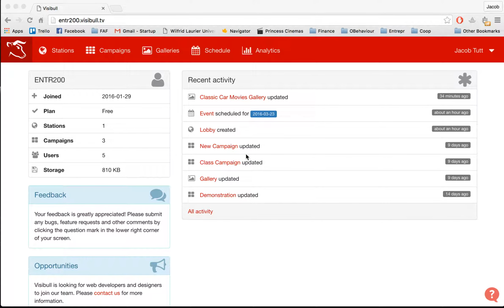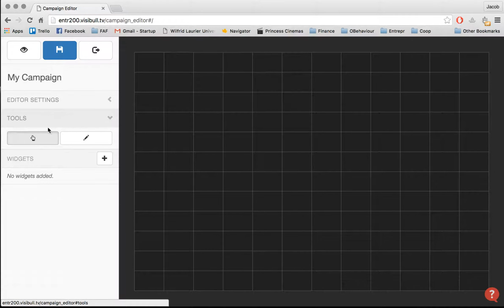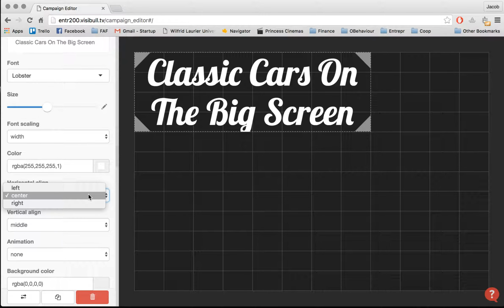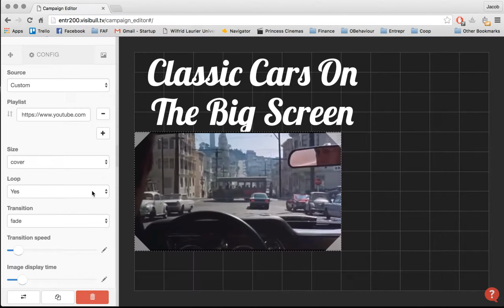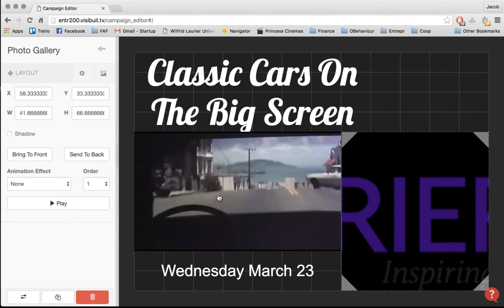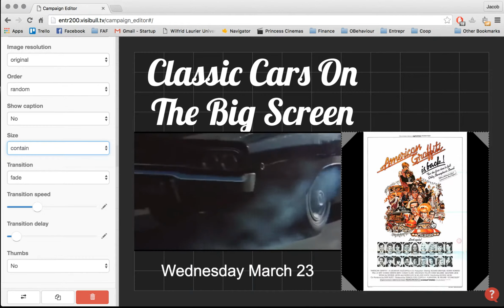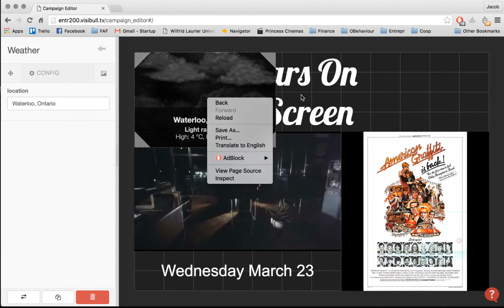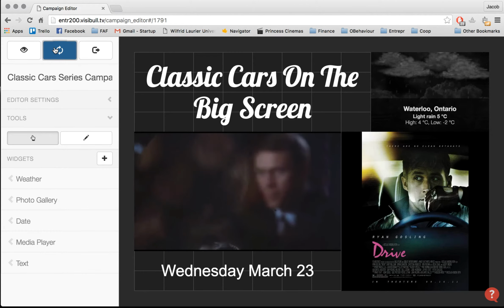Making a Campaign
In this Visibull Demonstration I will be showing you how to create a campaign.
I will give you a tour through the Visibull creation template, the different tools and actions that you will need to create a campaign, and the many different widgets that you'll have at your finger tips.